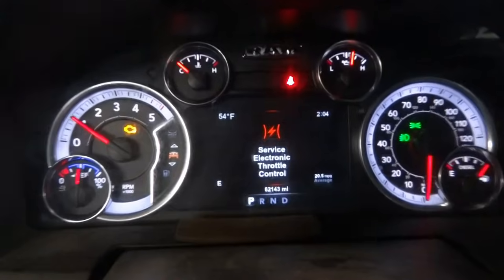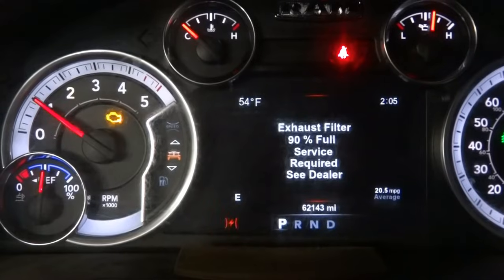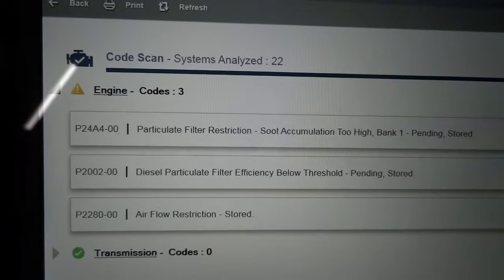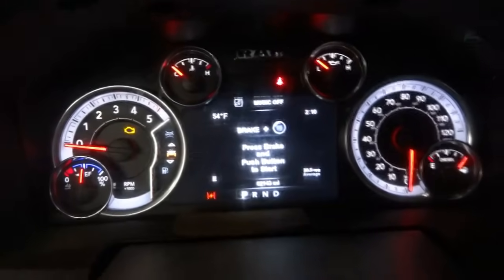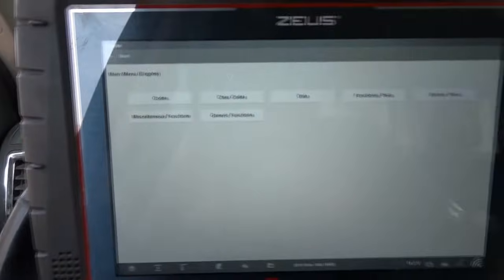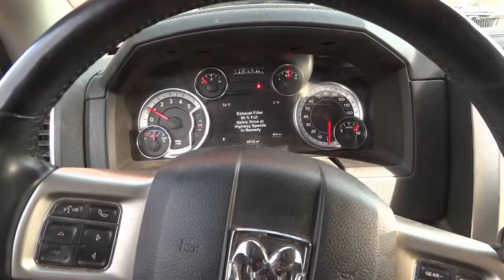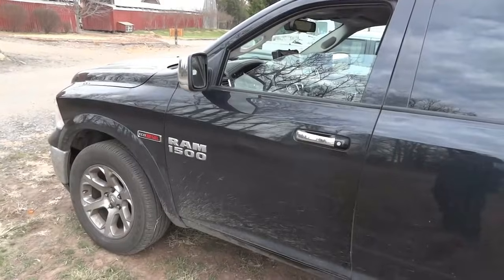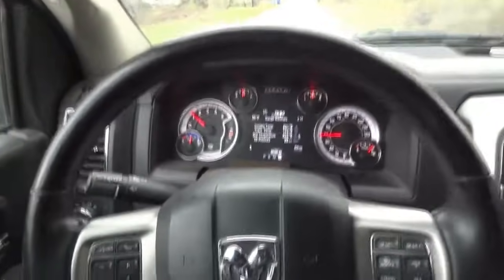DODGE RAM: P24A4 Particulate Filter Restriction - Exhaust Filter 90% Full / How to regenerate a DPF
On this video I will show you how to fix one of the causes of P24A4 and P2002 Trouble code! Exhaust Filter 90% Full!